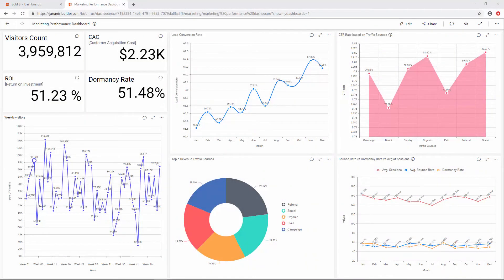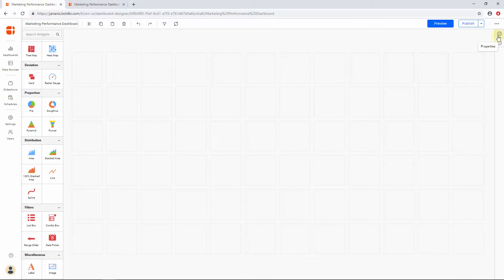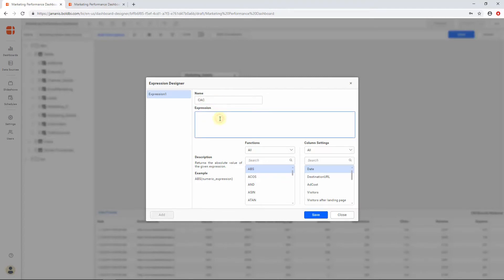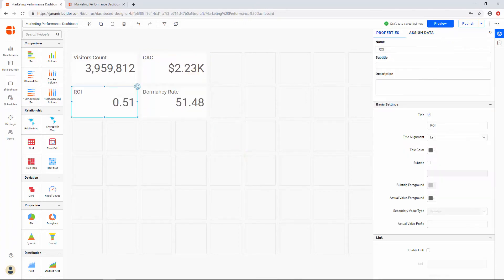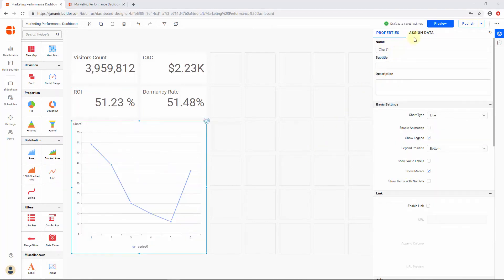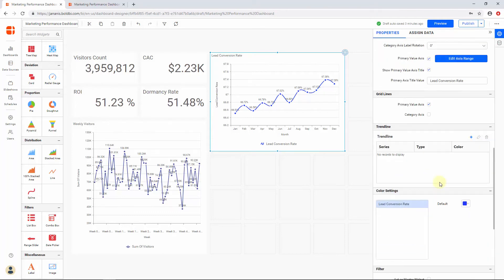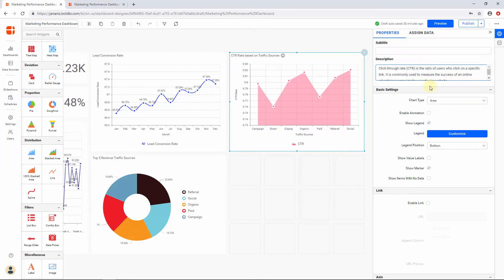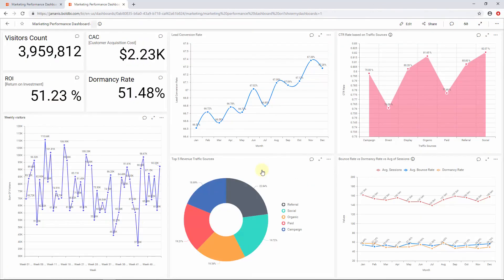How to Create a Dashboard | Bold BI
Learn how to create your first dashboard in a few minutes using Bold BI in this beginner-level tutorial.
Unlimited users. Unlimited dashboards.

Download the sample data set of website visitor metrics to measure marketing performance for this video from:

To get started with Bold BI, refer to this video
What is Bold BI - Getting Started Tutorial for Beginners